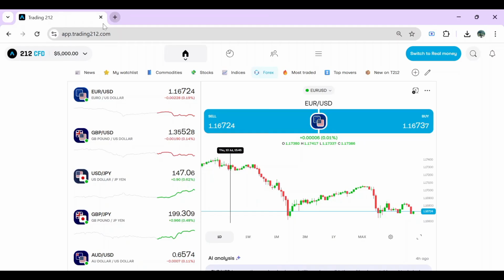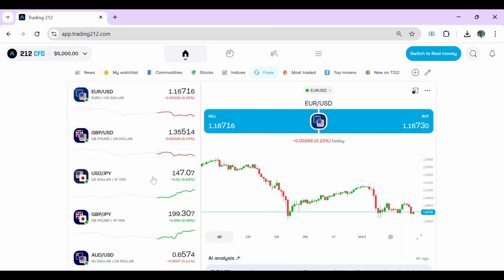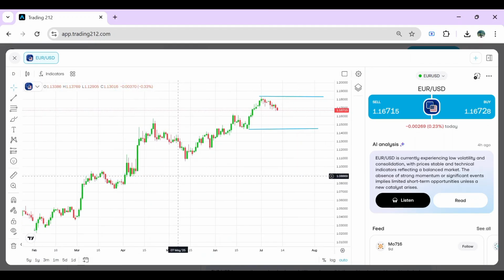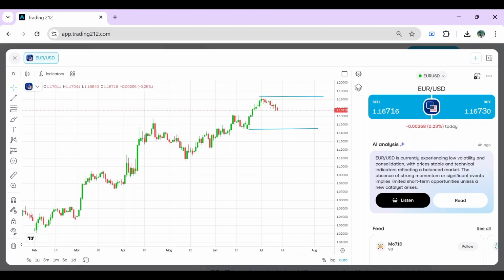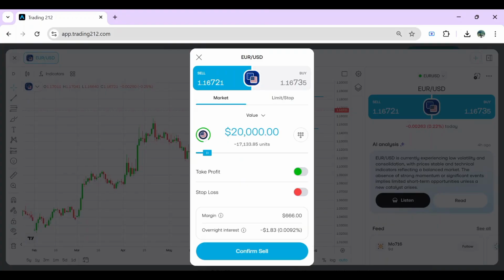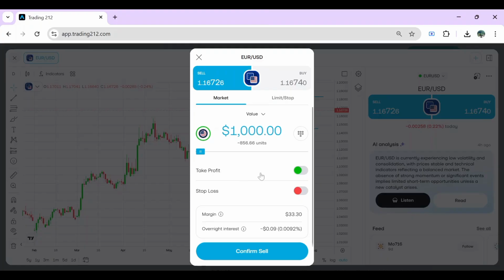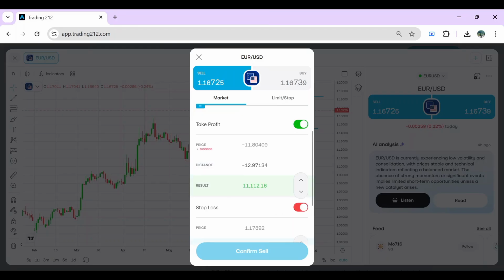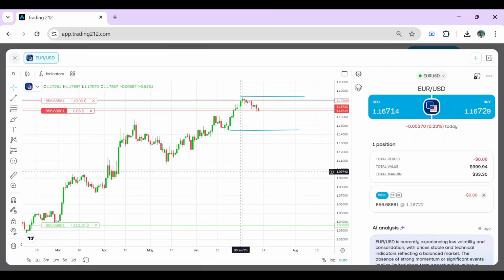How to Set Stop Loss on Trading212 (Quick Tuto)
⚠️ Want to protect your gains on Trading212? In this quick tutorial, I’ll show you how to set a stop loss—fast, precise, and without the guesswork 🔍📉

Perfect for managing risk, shielding your portfolio, or just trading smarter—no fear of sudden drops! Let’s trade with confidence 💪💼